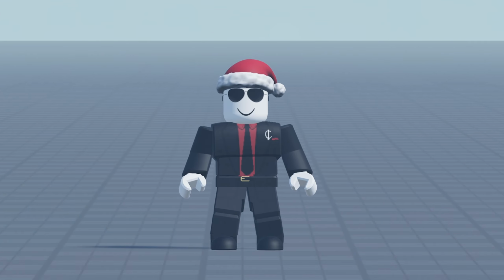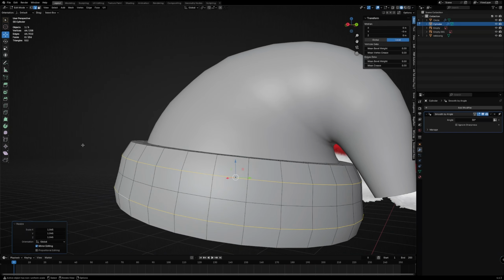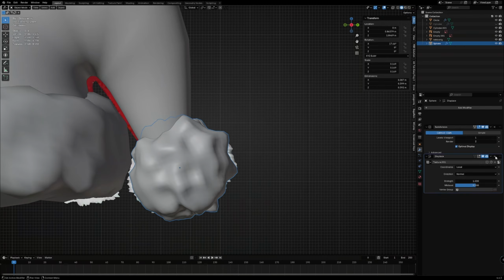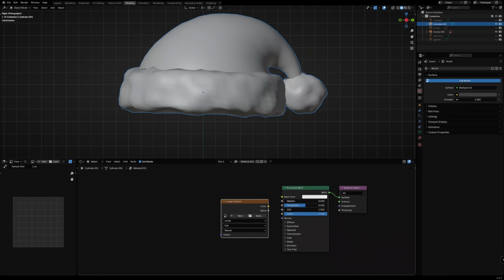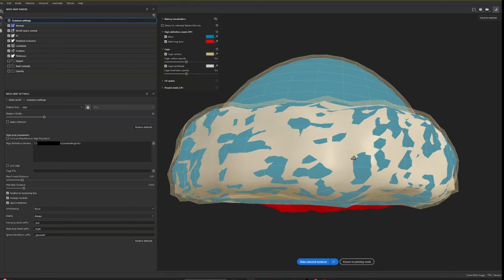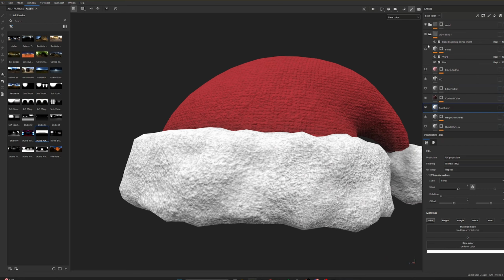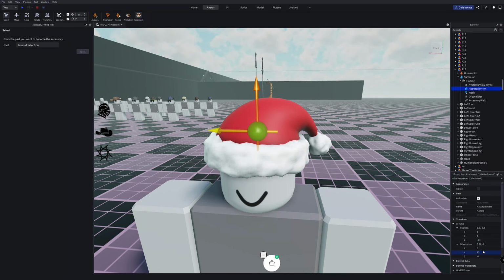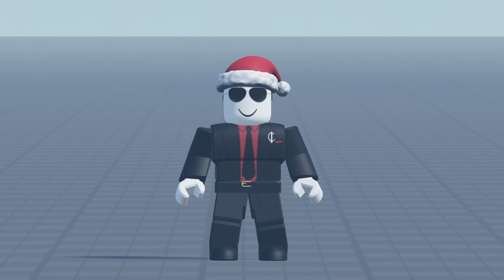How to Make UGC in 2025 - Santa Hat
How to make UGC and earn ROBUX. This is how you make a Santa hat.